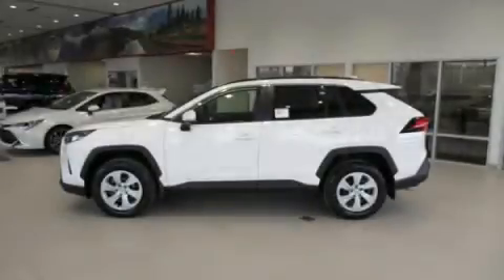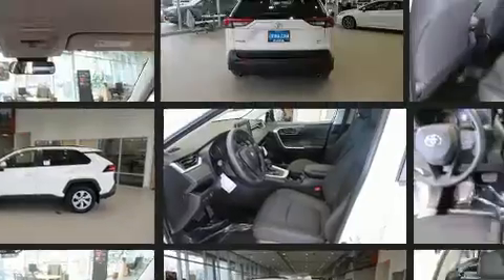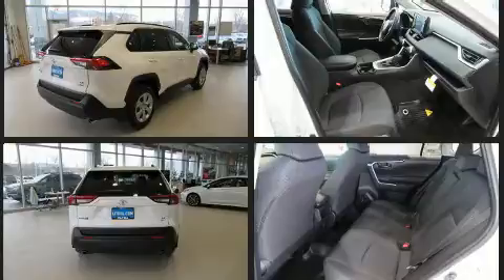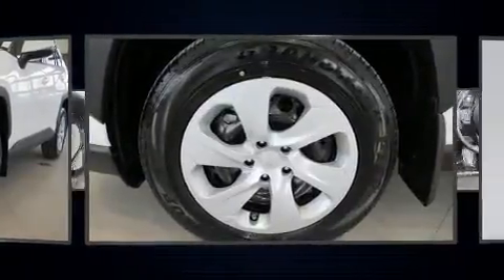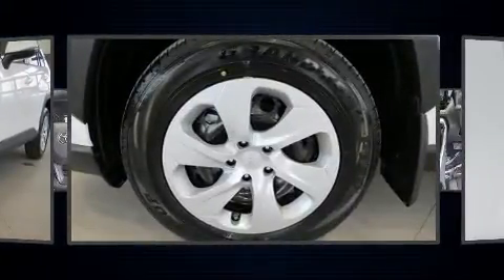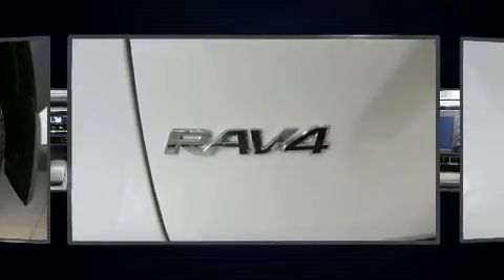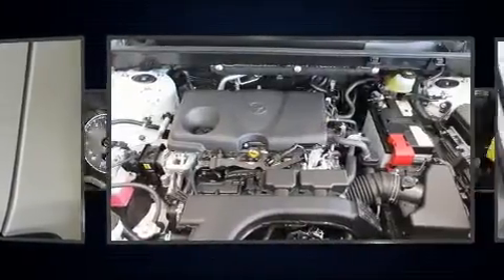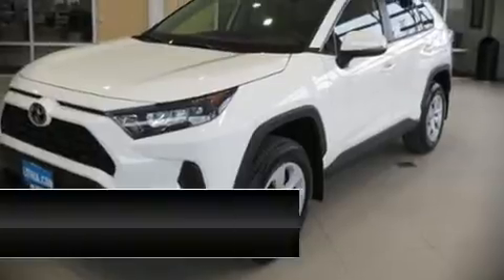2019 Toyota RAV4 LE in Missoula, MT 59804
Load your family into the 2019 Toyota RAV4. Under the hood you'll find a 4 cylinder engine with more than 200 horsepower, providing a smooth and predictable driving experience. Well tuned suspension and stability control deliver a spirited, yet composed, ride and drive A wealth of standard features means that you no longer have to sacrifice. Such as remote keyless entry, 1-touch window functionality, a tachometer, an outside temperature display, front bucket seats, power windows, cruise control, and more. Audio features include an AM/FM radio, steering wheel mounted audio controls, and 6 speakers, providing excellent sound throughout the cabin. Toyota ensures the safety and security of its passengers with equipment such as: head curtain airbags, front side impact airbags, traction control, brake assist, a panic alarm, an emergency communication system, and 4 wheel disc brakes with ABS. Sophisticated all wheel drive assures superb handling in any weather condition. Our aim is to provide our customers with the best prices and service at all times. Please don't hesitate to give us a call.